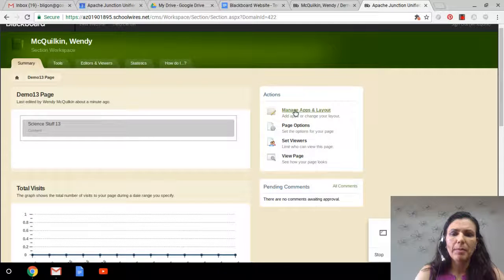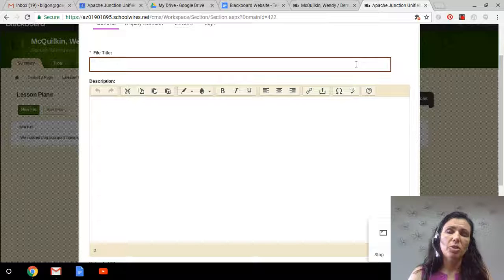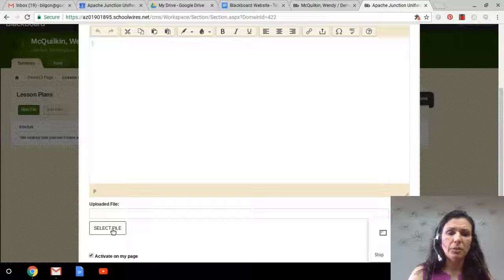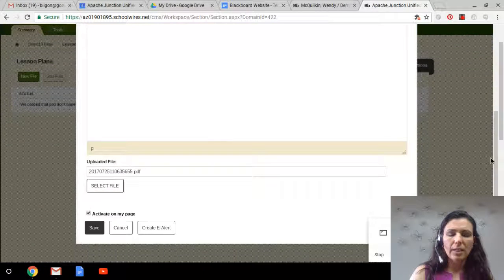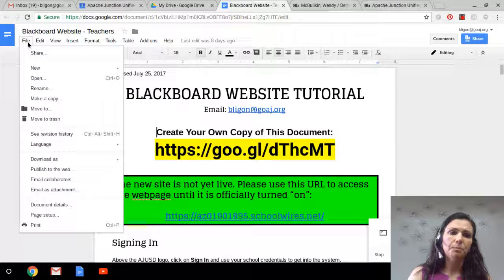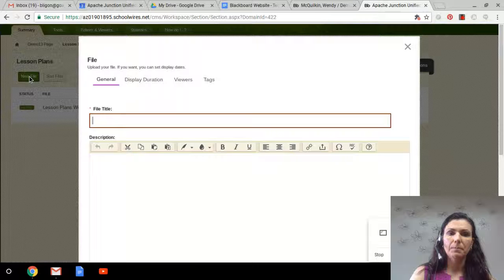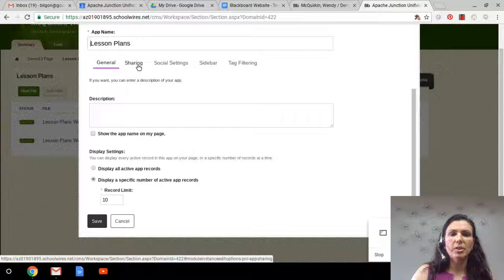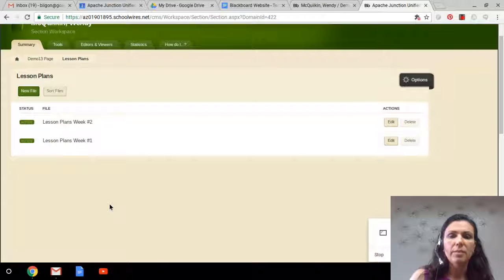Using the File Library App on AJ Website